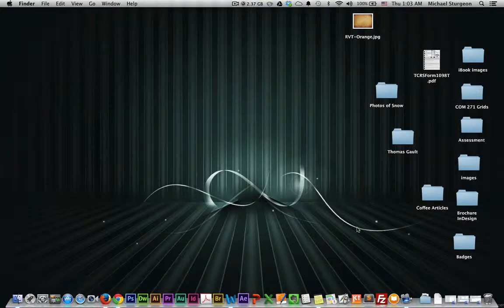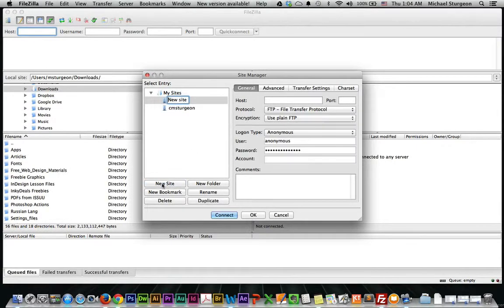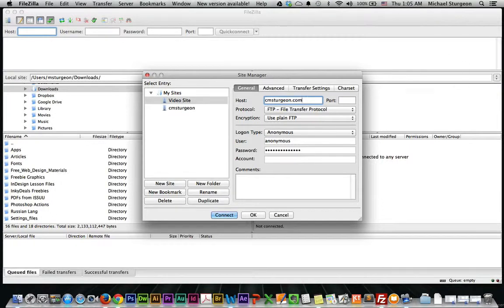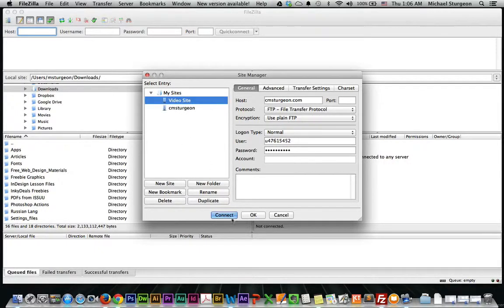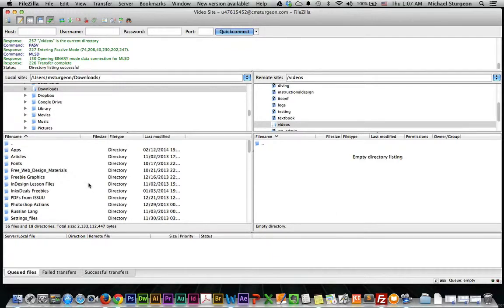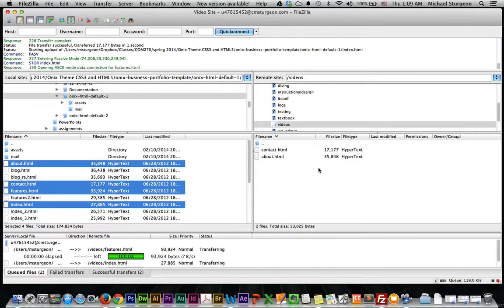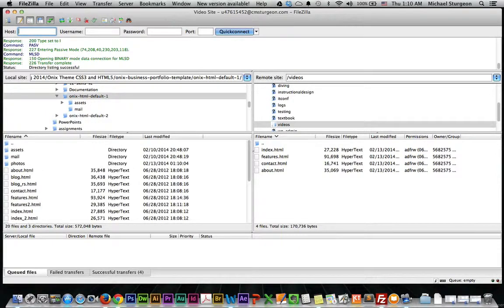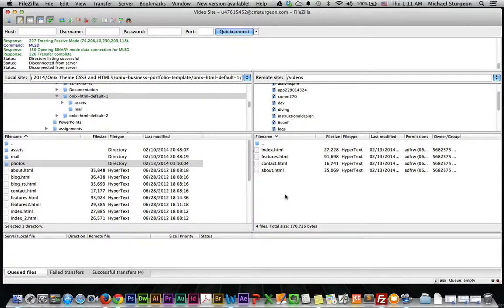Subdomain FTP - Part 2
This is a video continuation.  This part is specifically for learning how to use Filezilla and uploading files to a subdomain on a 1and1 account.  For that matter, it could be useful for those that do not have 1and1 accounts for the sake of learning how to use Filezilla.